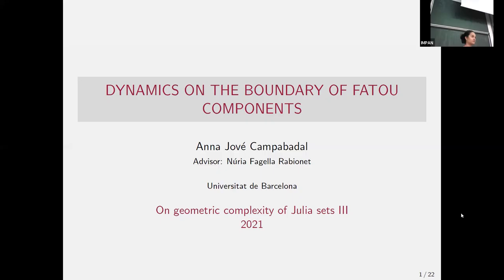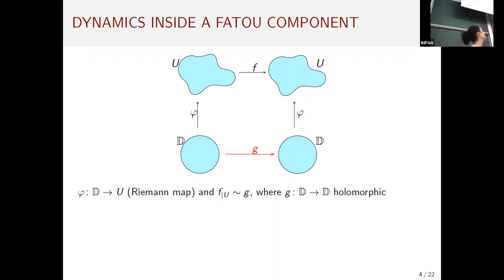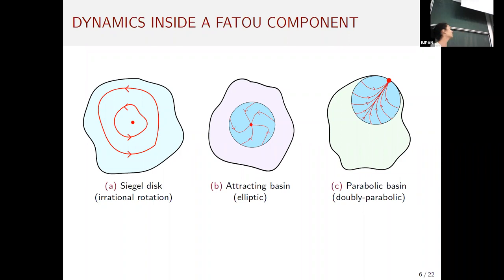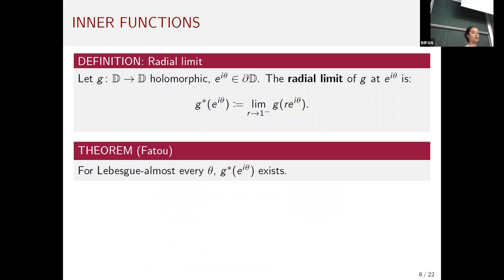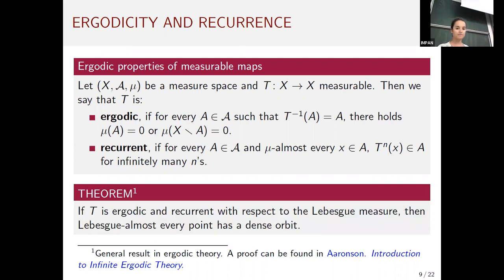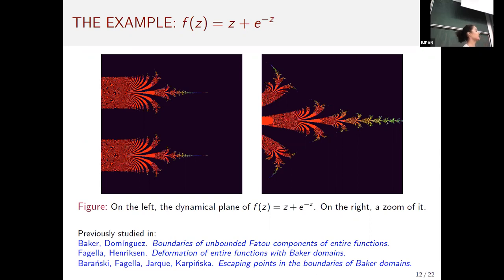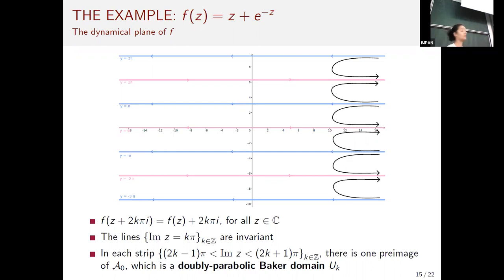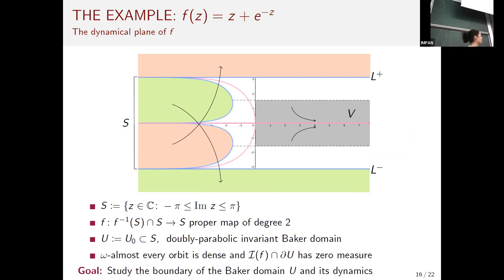Anna Jové Campabadal (University of Barcelona), "Dynamics on the boundary of Fatou components"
In this talk, we compile the known results about the dynamics on the boundary of invariant simply connected Fatou components, as well as the questions which are still open concerning the topic. We focus on ergodicity and recurrence. One of the main tools to deal with this kind of questions is to study the boundary behaviour of the associate inner functions. Therefore, first ergodicity and recurrence are studied for inner functions. Second, these results are applied to study the dynamics on the boundary of invariant simply connected Fatou components.